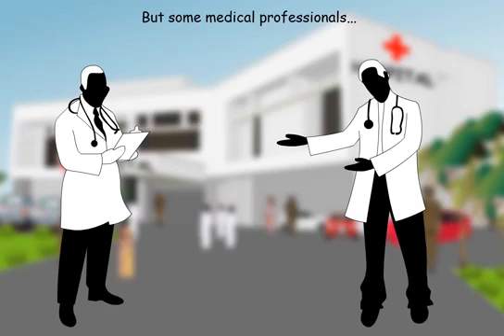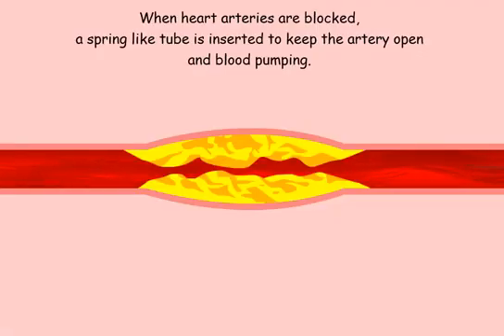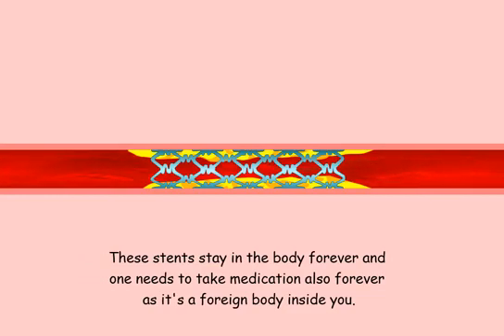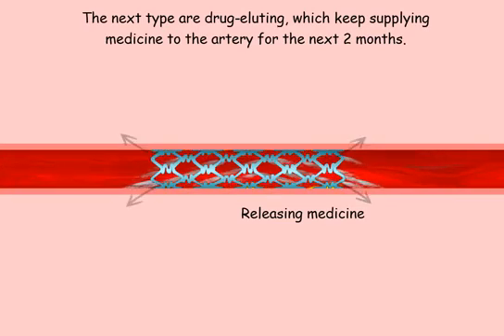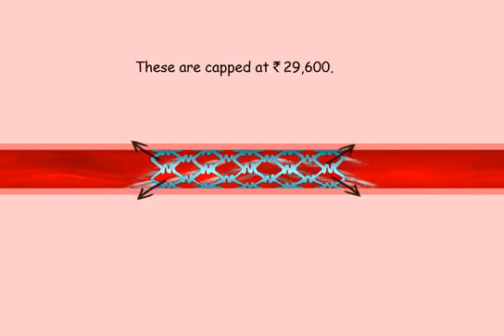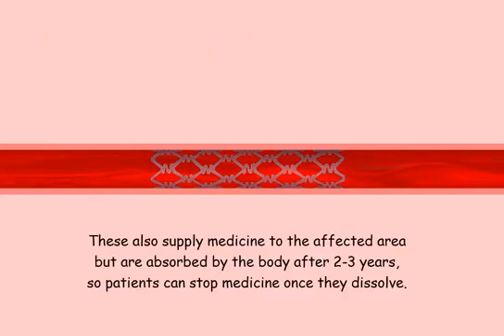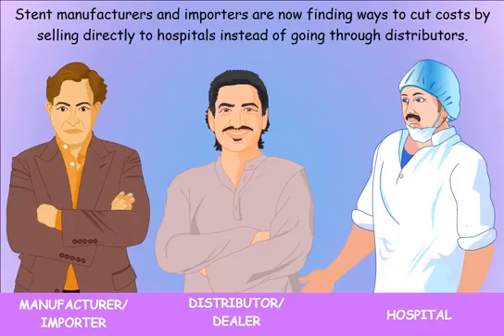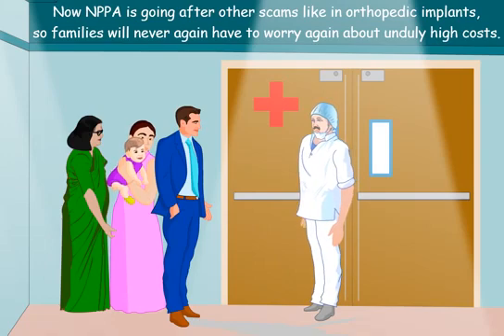How to remove the hart blocks